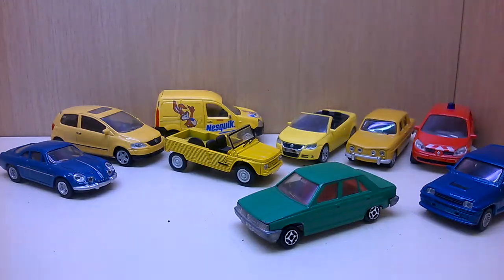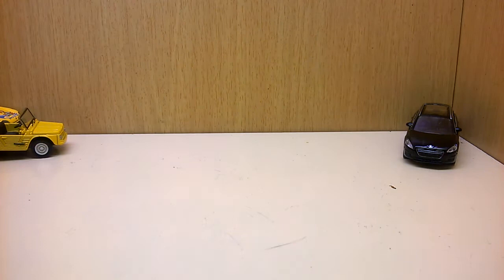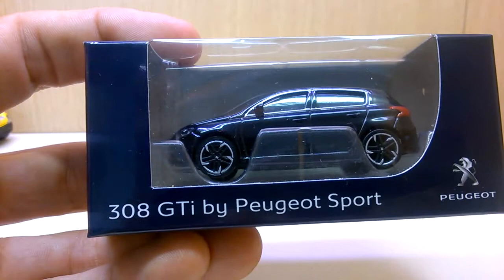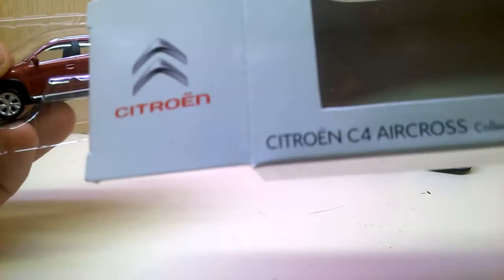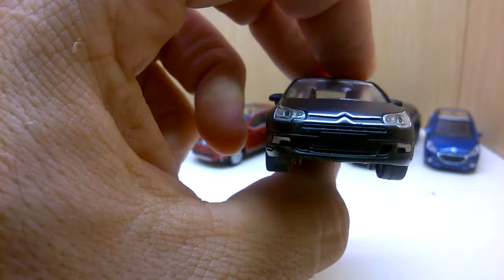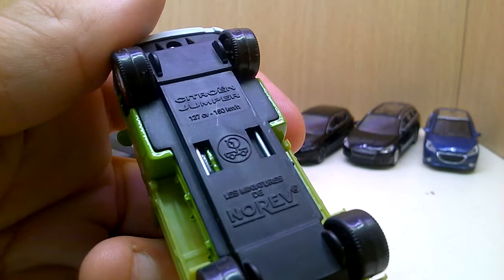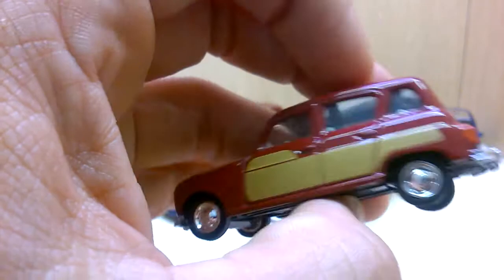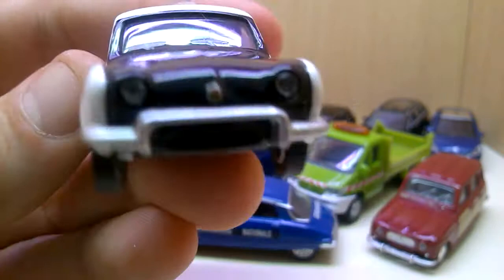My haul of the last 3 weeks ( 4/4) Norev special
Here is my haul of the last 3 weeks from mailfinds, shopping tours , flea market finds and RAOK boxes